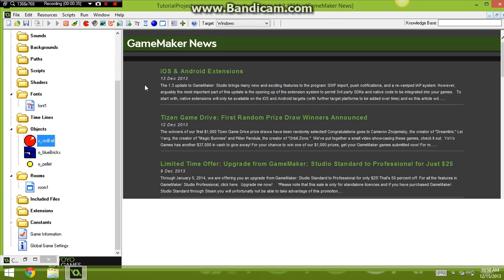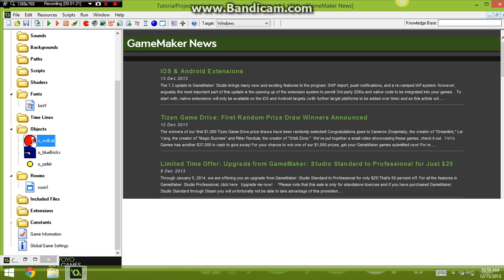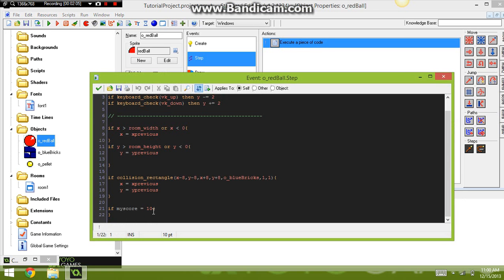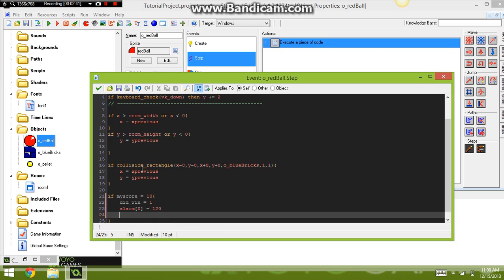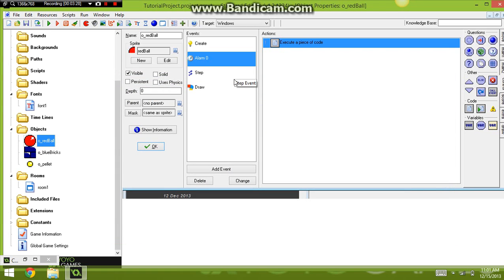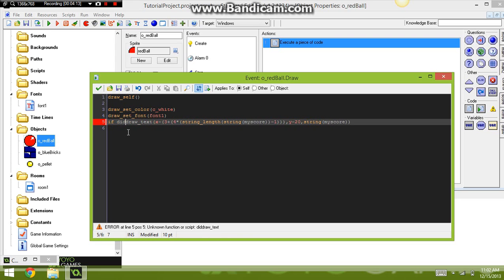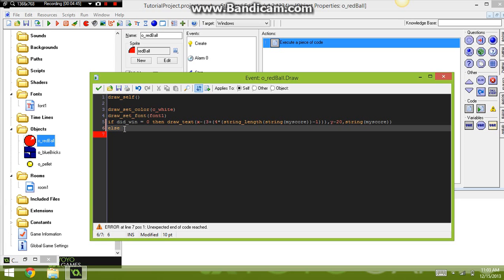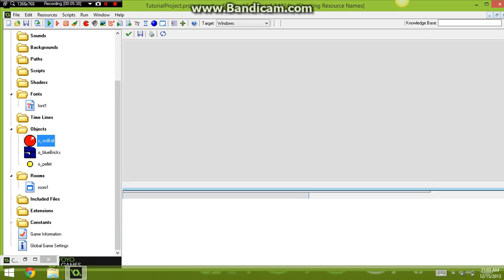GAMEMAKER TUTORIALS 05 -- Winning the Game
In this video I cover the process of winning the game we made in the previous video. This includes variable value checking, drawing a text score, and game ending and restarting.

Starting next video I will have a download right here:
{future download link}
where you can download both an executable and .gmx code file for the episode. The gmx file will only work for Game Maker: Studio, unfortunately, and I can't export to any other code file. You can always run the executable game, of course.

As always, please leave a like or a comment if you enjoyed the video. It really means a lot at this early stage.

Next video I add some enemies and hazards and talk about paths. I'll probably dedicate the next two videos to this topic, actually, so look out for that.

I'll film whenever I can, but next time I'm probably able to is Sunday. I'll film as many videos as I can, any time I can so I can keep up my daily video hopes.